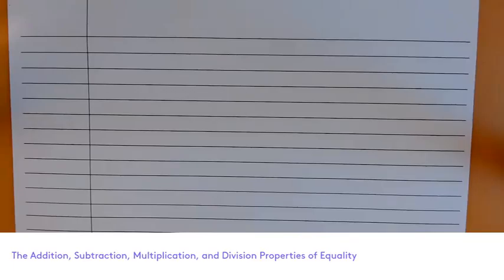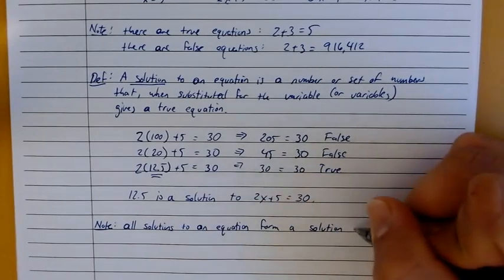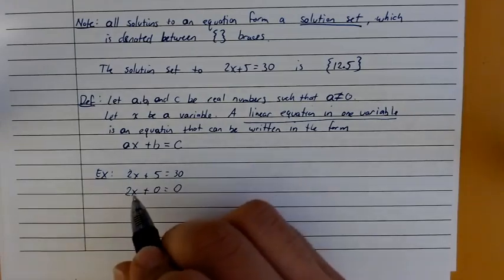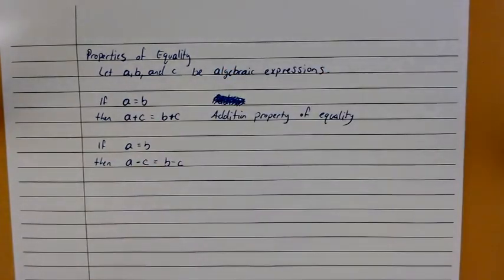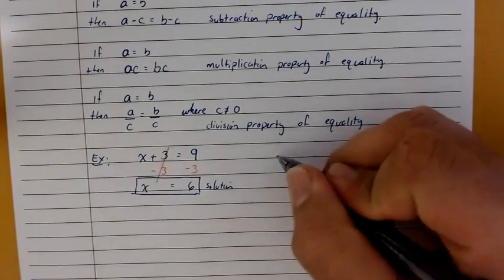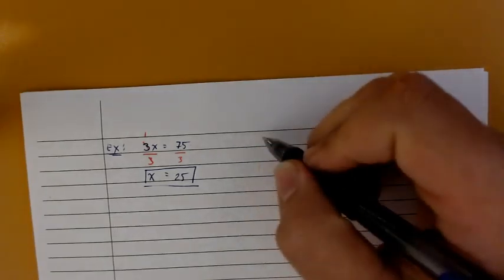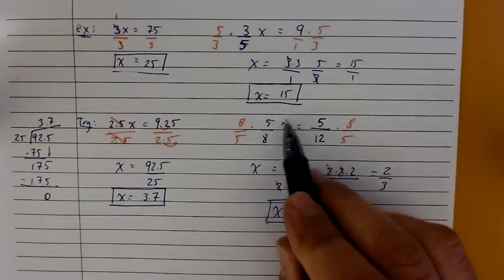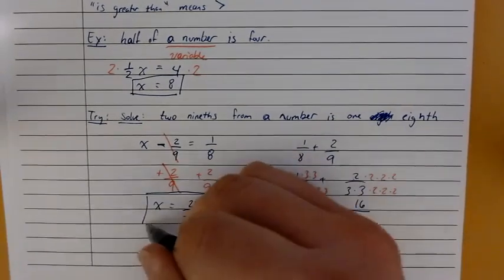The Properties of Equality